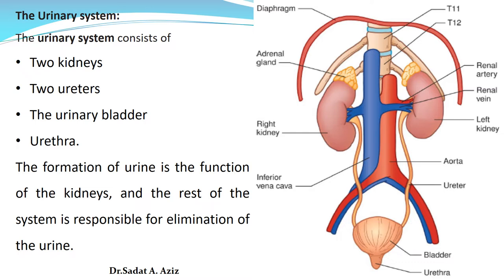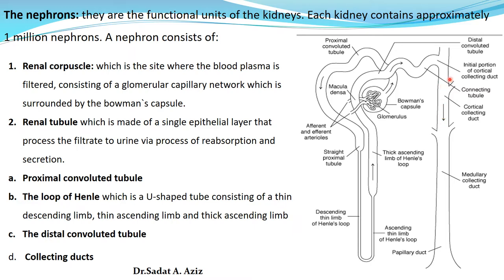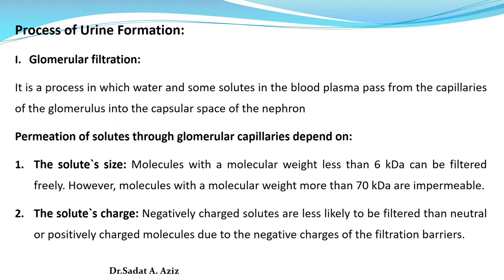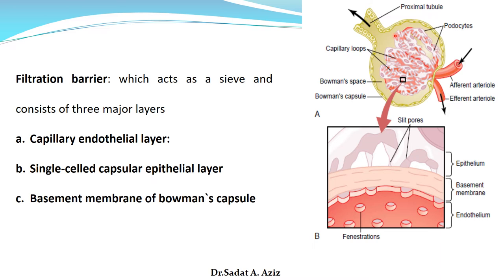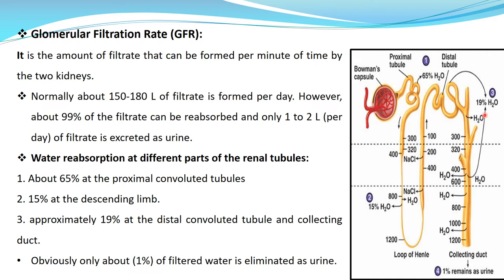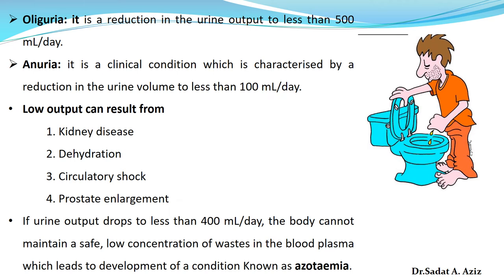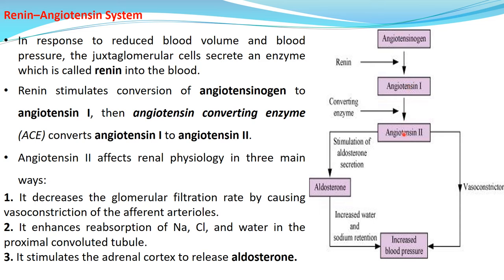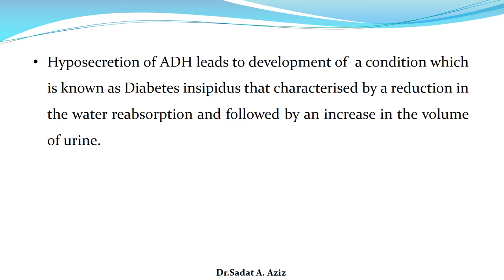Lecture 8, Renal physiology